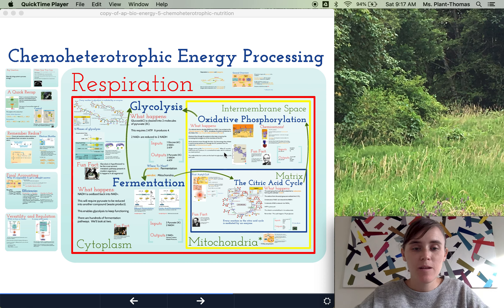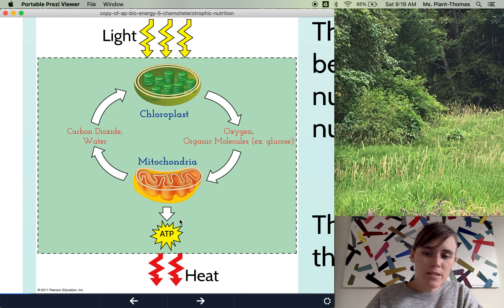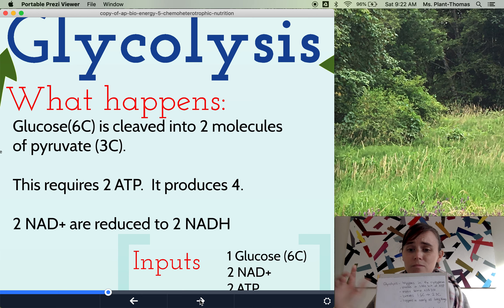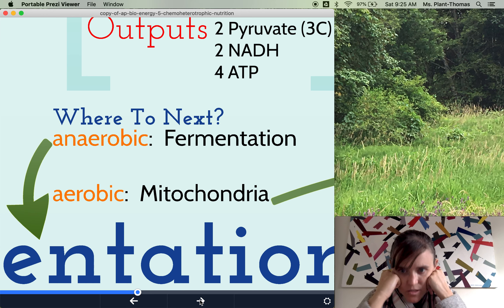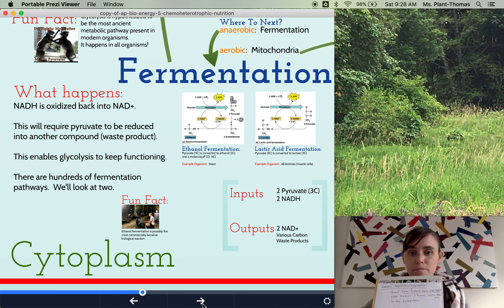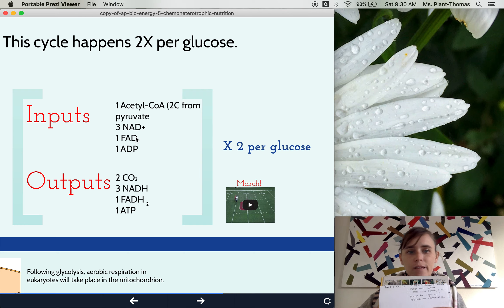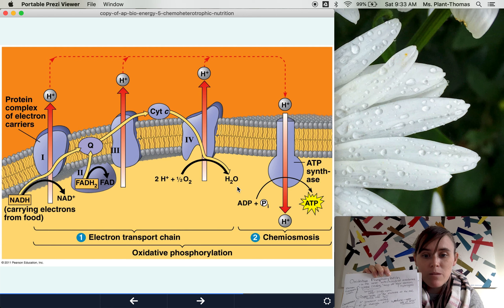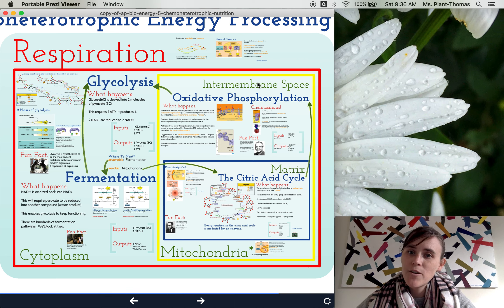Cellular Respiration Lecture